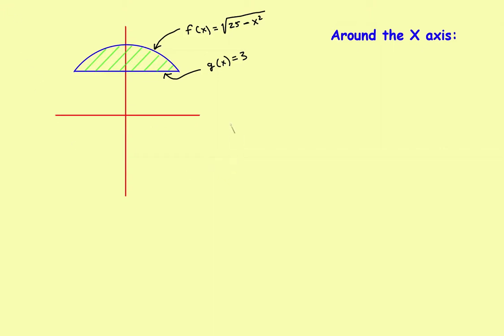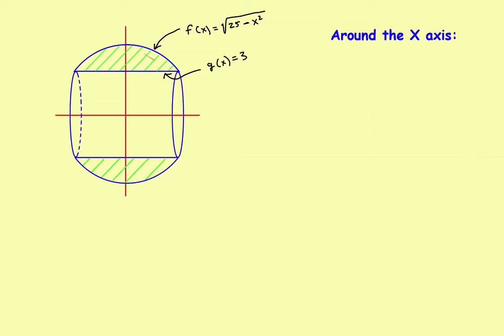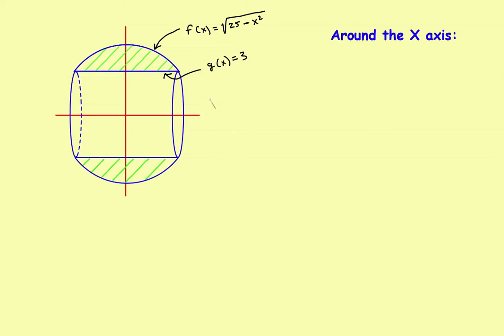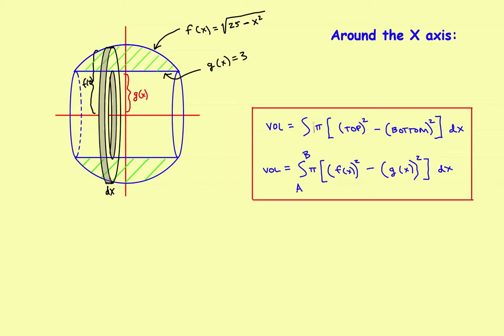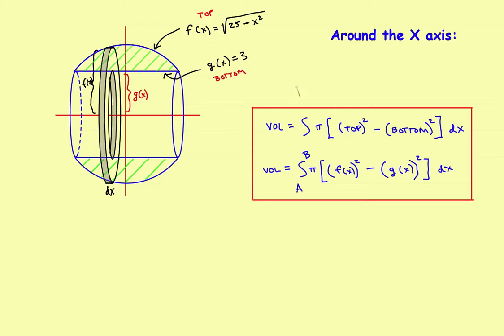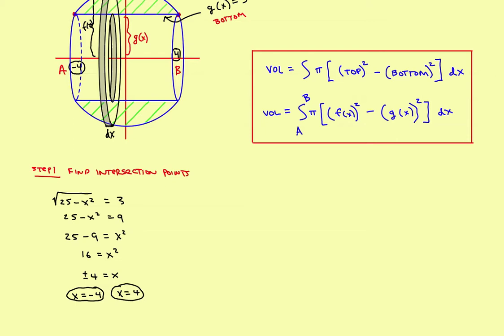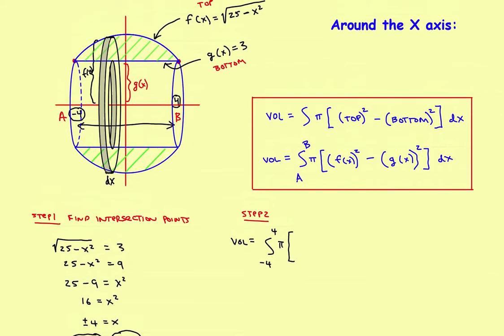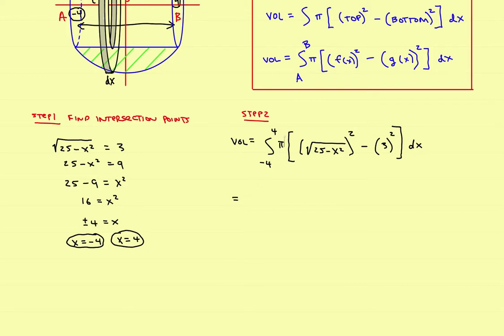AP Calculus Stillwater - ( Part 2 - Washer Method ) Volume of Revolution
Volume of revolution around x axis using the Washer Method